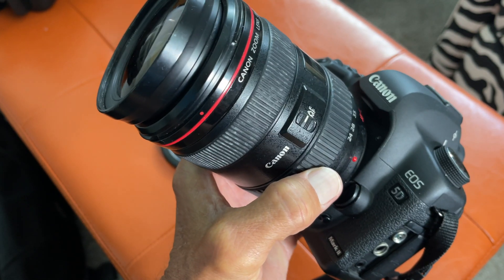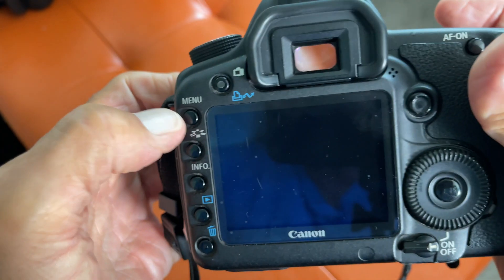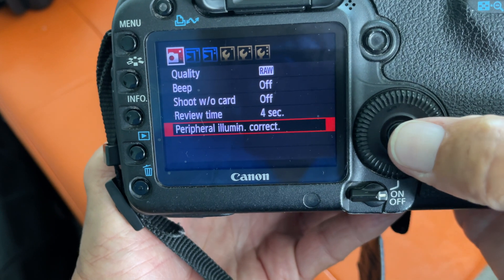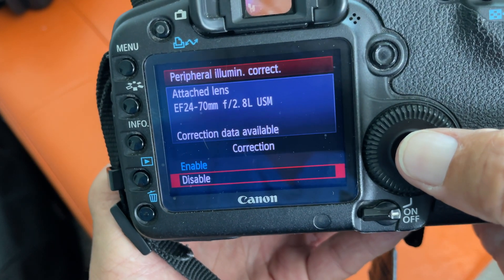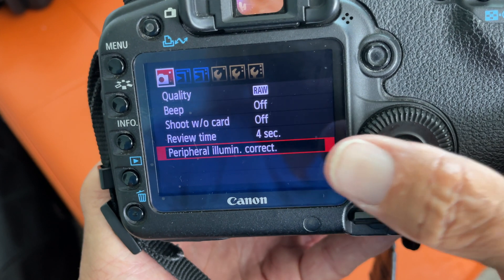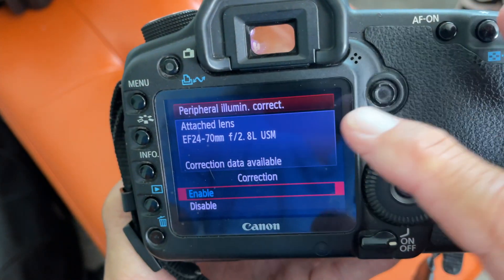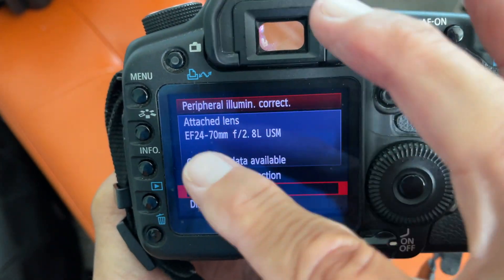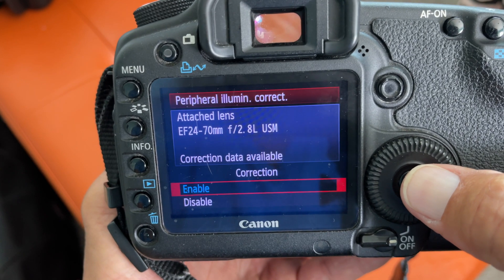What is peripheral illumination correction on Canon 5D mark II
What is peripheral illumination correction on Canon 5D mark II. This keeps your photos from being dark at the corners. Just set to enable.